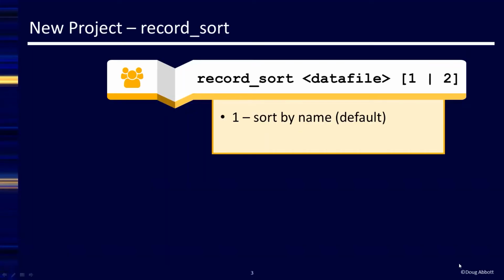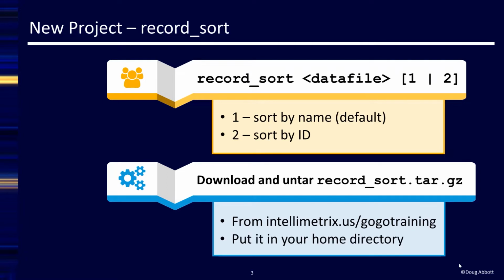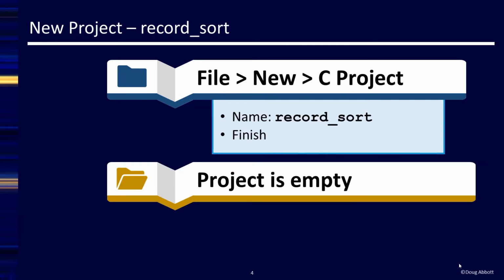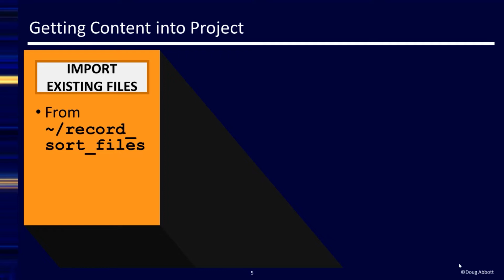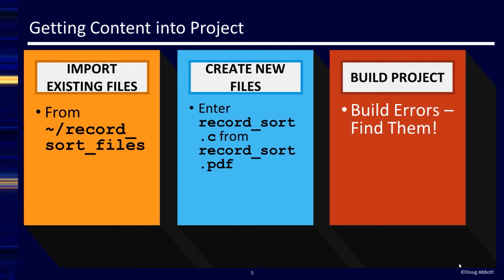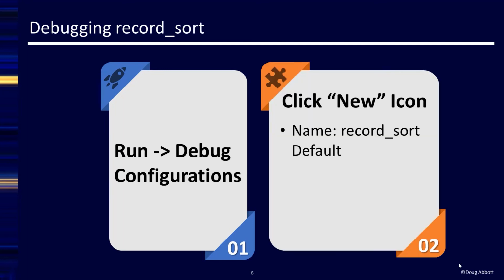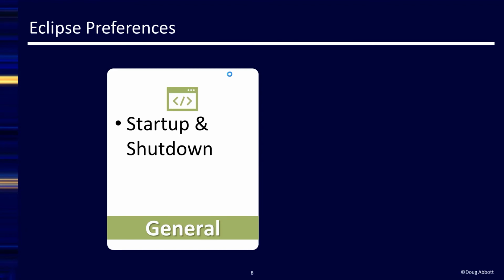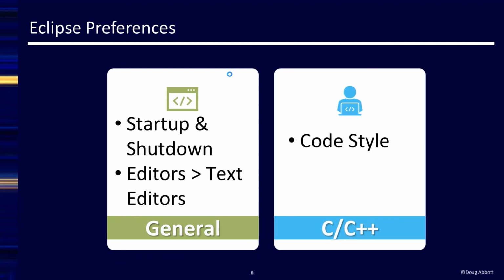Embedded Linux Programming | Creating an Eclipse Project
This Creating an Eclipse Project video is part of Embedded Linux Programming taught by Linux expert, Doug Abbott.

Module 13: Creating an Eclipse Project
•  Creating a Project (record_sort)
    o  Exercise: Create the Project
    o  Build the Project, Find the Errors

Course Description

Linux is the Leading Platform for Embedded Devices.  To remain relevant in the embedded computing world, you must know Linux.

This course is designed to give you practical, hands-on experience in writing and debugging Linux-based application programs on real target hardware.  In this course you will learn how to:
•  Install a cross-development environment
•  Use the Eclipse IDE
•  Run and debug applications on an embedded target
•  Configure and build the Linux kernel
•  Boot the target
• Work with network applications.

You will also have many opportunities to watch demonstrations and do exercises to practice what you’ve learned. The exercises and demos have been built and tested using Linux kernel v4.19, Eclipse 2020-03 and CentOS 7.

Course Highlights:
•  Understanding the Host and Target Environments and How They Interact
•  Application Development and Debugging using the Eclipse IDE
•  Multi-Threaded and Network Programming
•  Patching, Configuring, and Building the Linux Kernel
•  Device Drivers

If you’re not familiar with Linux, we suggest taking the following courses to enable you to meet that requirement: